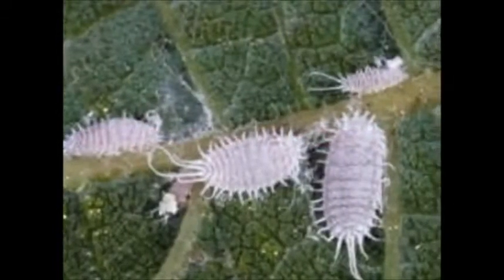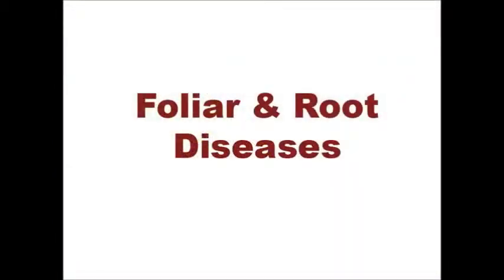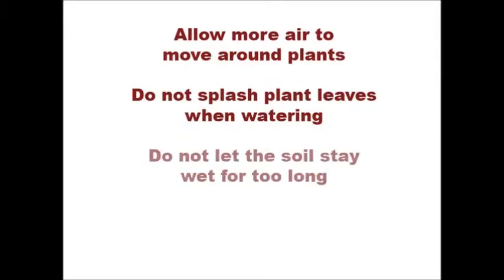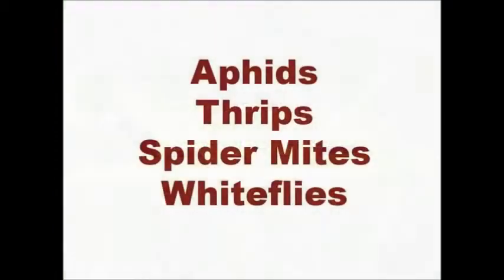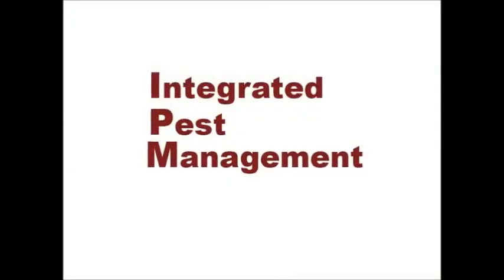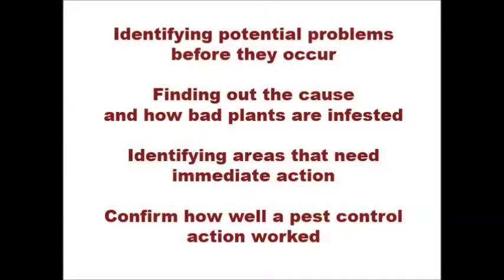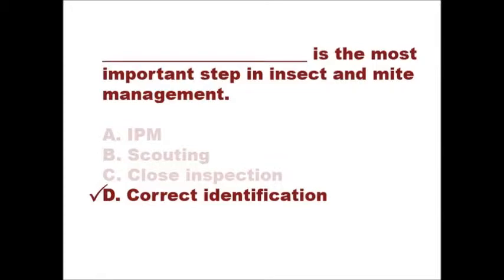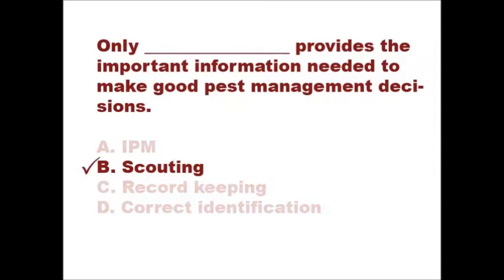Pest Management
Texas A&M - Pest management